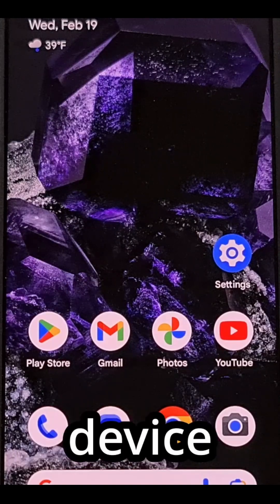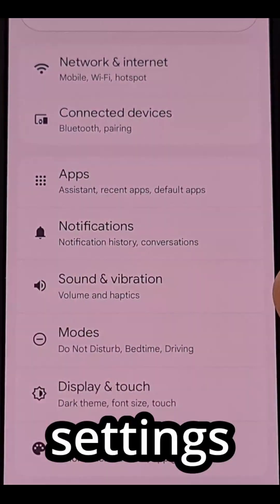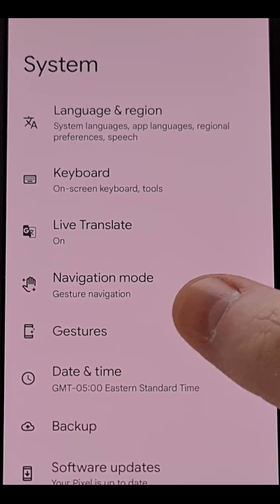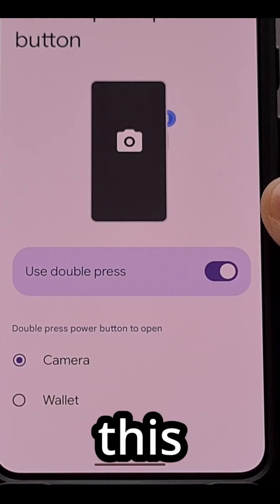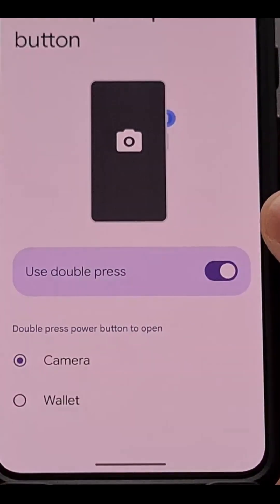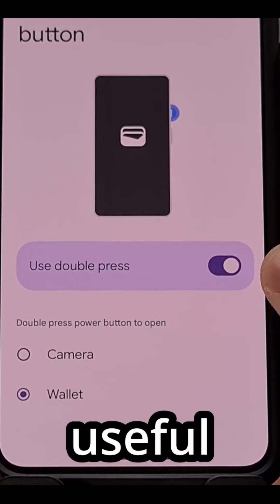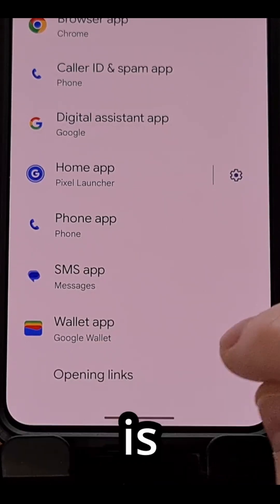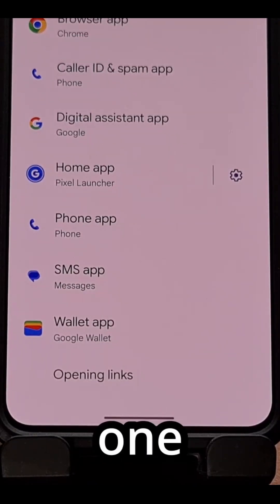New Android 16 Feature Launches Google Wallet with Power Button Gesture